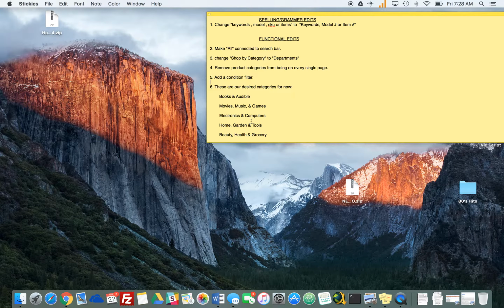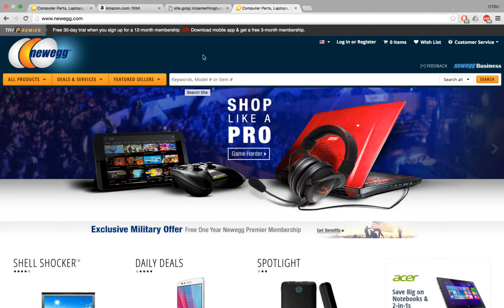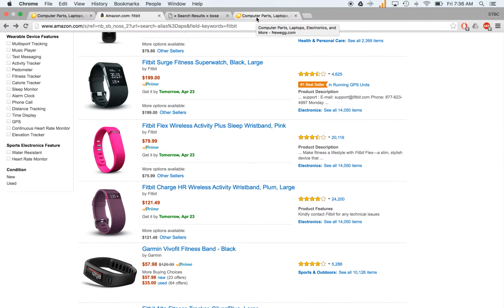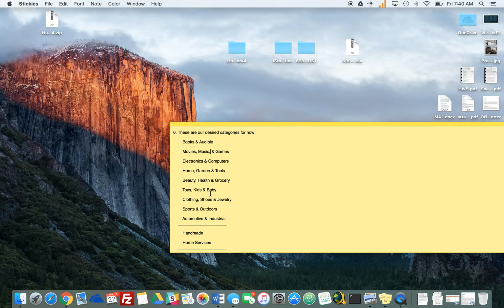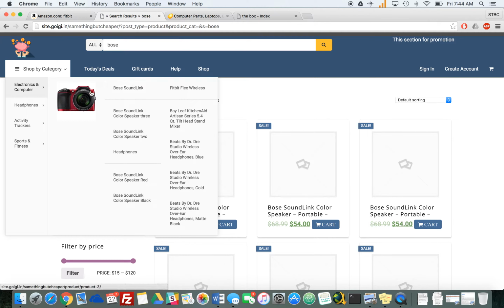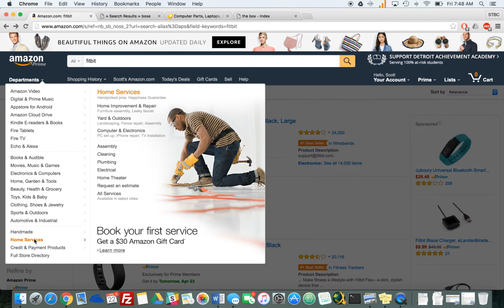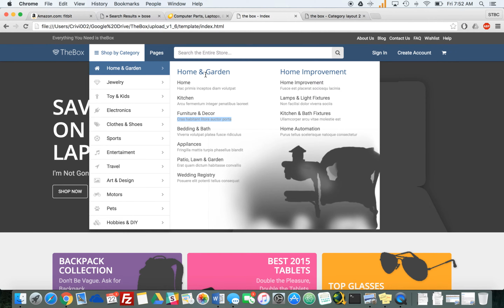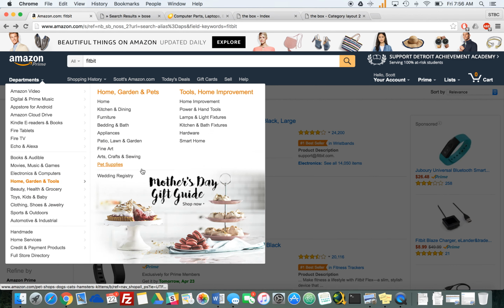GOIGIEDITS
Hey GOIGI Web Development Team! Great work on the search bar yesterday! Take a look at the edits for today!